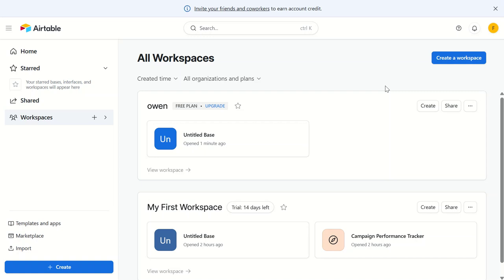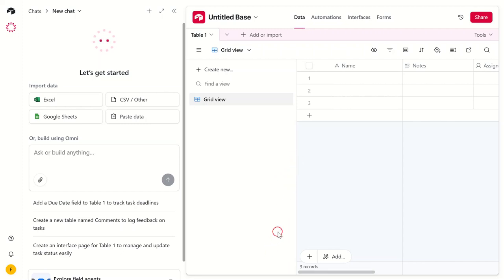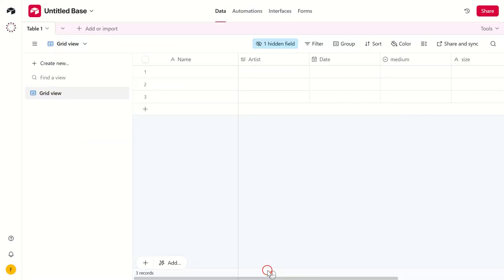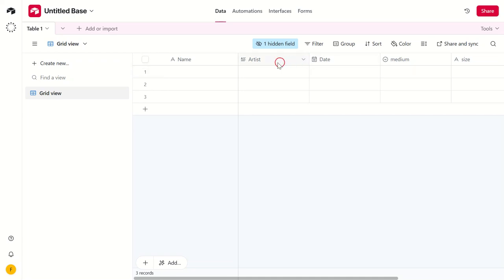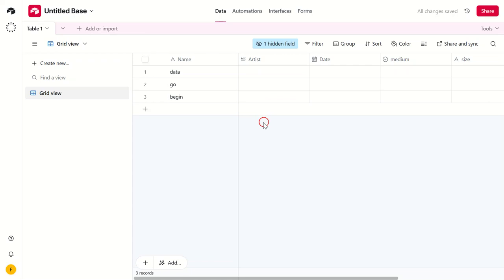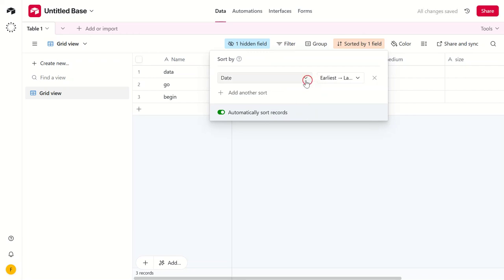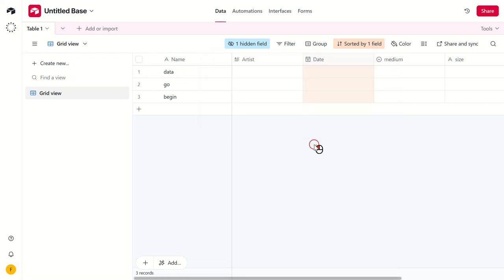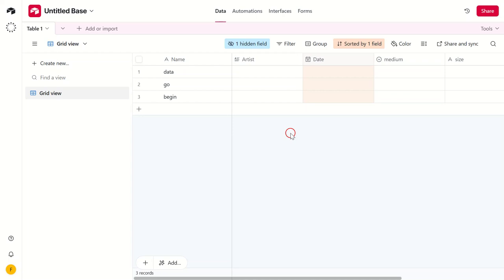How To Organize Your Painting Inventory On AIRTABLE (Complete 2025 Guide)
Welcome to this comprehensive How To Organize Your Painting Inventory On AIRTABLE (Complete 2025 Guide) tutorial! In this detailed guide, I'll walk you through everything you need to know about How To Organize Your Painting Inventory On AIRTABLE (Complete 2025 Guide).

What You'll Learn in This How To Organize Your Painting Inventory On AIRTABLE (Complete 2025 Guide) Tutorial:
• Complete step-by-step instructions for How To Organize Your Painting Inventory On AIRTABLE (Complete 2025 Guide)

Whether you're a complete beginner or looking to improve your skills, this How To Organize Your Painting Inventory On AIRTABLE (Complete 2025 Guide) tutorial covers everything from basic concepts to advanced strategies. I've designed this guide to be easy to follow, practical, and immediately actionable.

 Why This How To Organize Your Painting Inventory On AIRTABLE (Complete 2025 Guide) Tutorial is Different:

 Perfect for:
• Beginners who want to learn How To Organize Your Painting Inventory On AIRTABLE (Complete 2025 Guide) from scratch

Don't forget to LIKE this video if it helped you learn How To Organize Your Painting Inventory On AIRTABLE (Complete 2025 Guide) and SUBSCRIBE for more in-depth tutorials like this one!

Questions? Drop them in the comments below! I read every comment and try to respond to as many as possible.

• Share with anyone who might benefit from learning How To Organize Your Painting Inventory On AIRTABLE (Complete 2025 Guide)